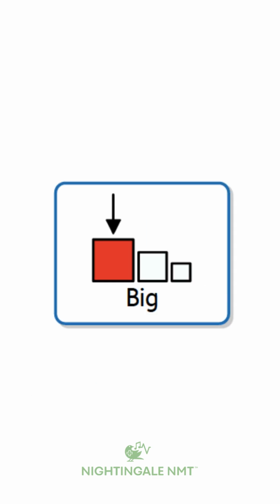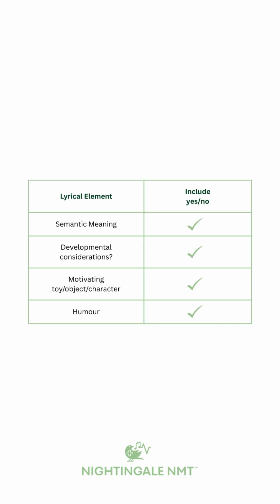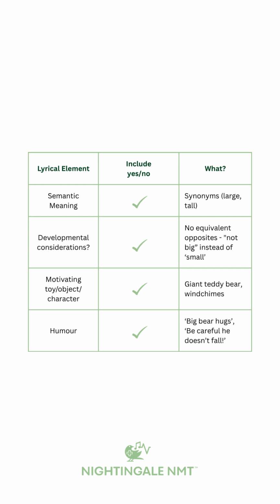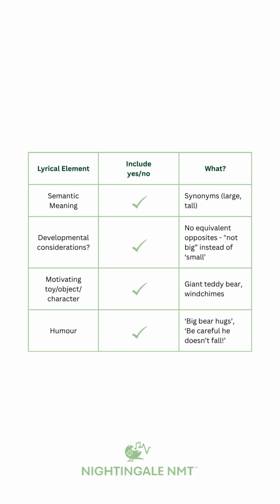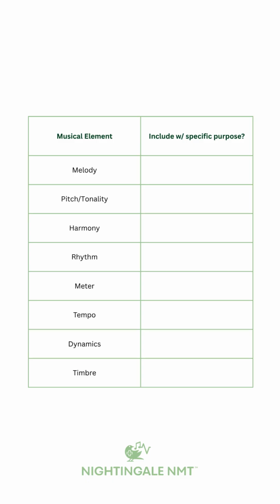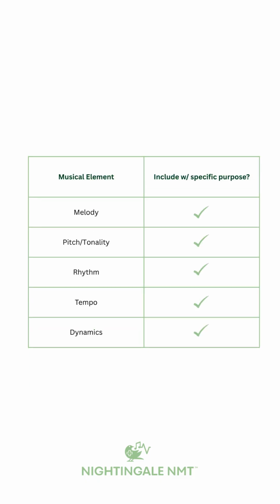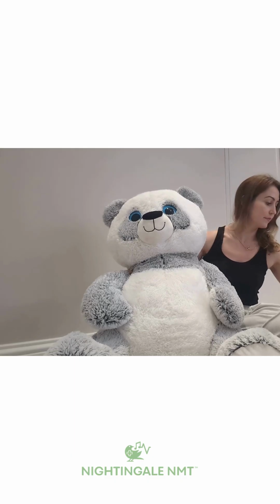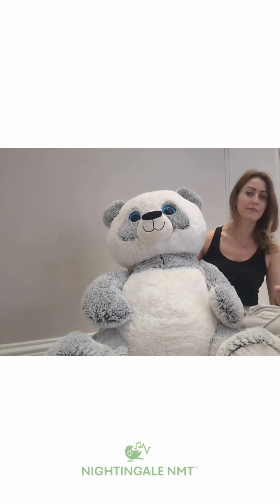Developmental Speech & Language Training Through Music (DSLM)®: Vocabulary Development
This video is a short example of how a Neurologic Music Therapy DSLM intervention was designed to support receptive language for a child with Cerebral Palsy presenting at Level IV on the Communication Functional Classification System